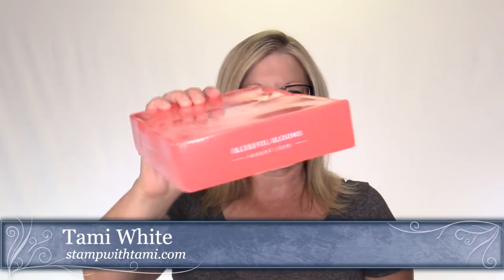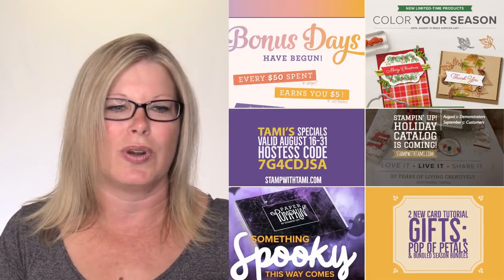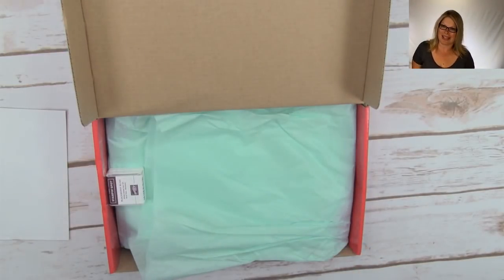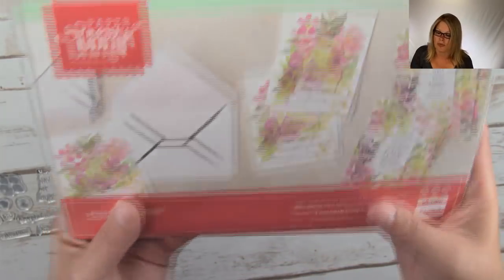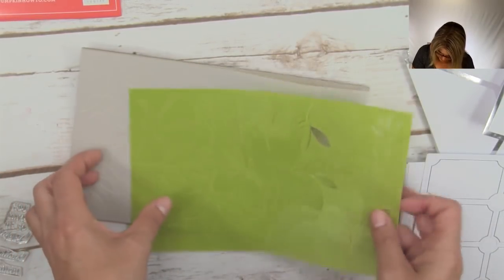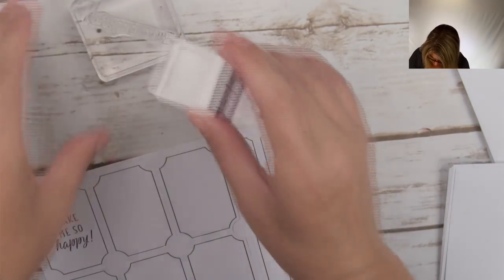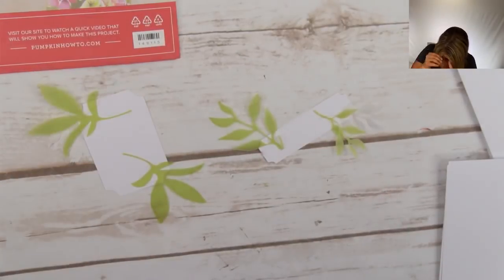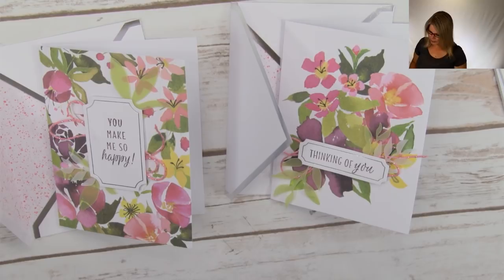August Paper Pumpkin Kit Reveal & Pumpkin Swag Prize Patrol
{Spoiler Alert} My August "Blissful Blooms" Paper Pumpkin kit just arrived and I'm opening it and giving away some Stampin' Up! Paper Pumpkin kits. Leave a comment on this video and be entered to win my Prize Patrol.